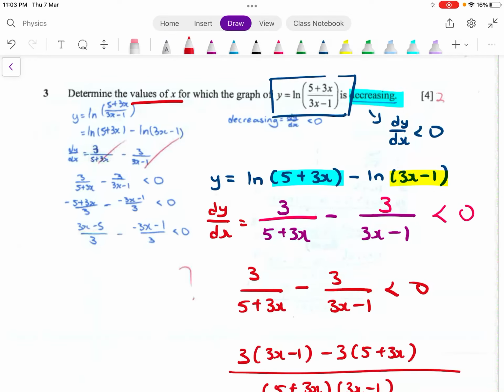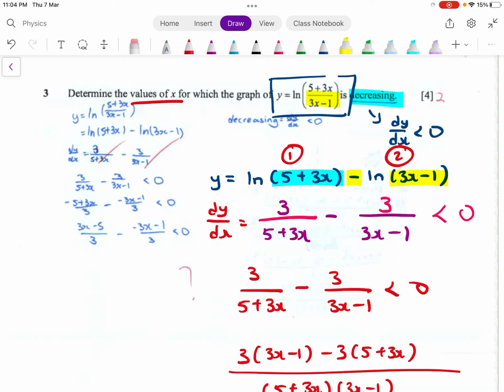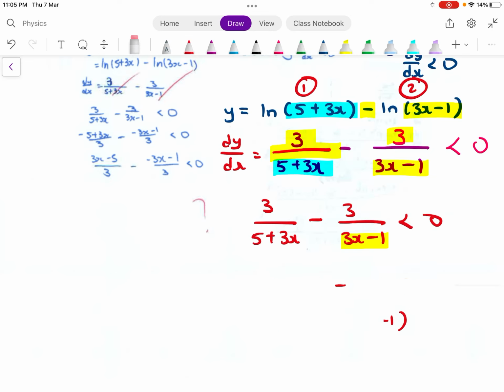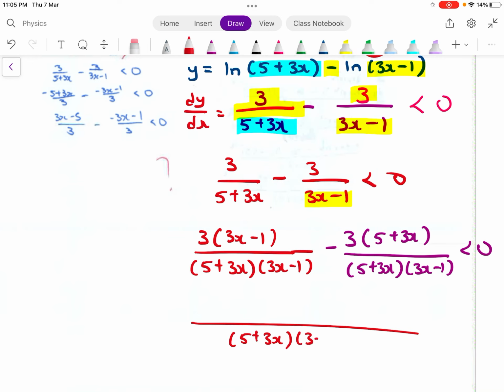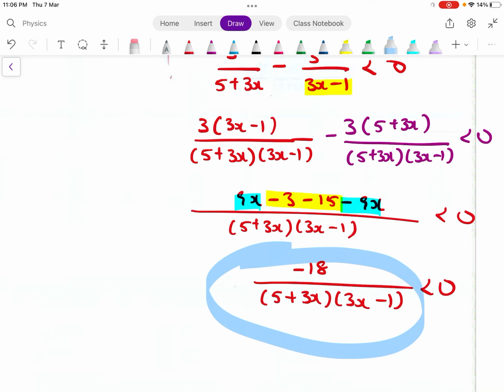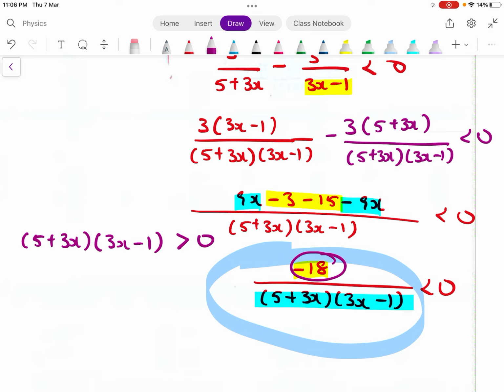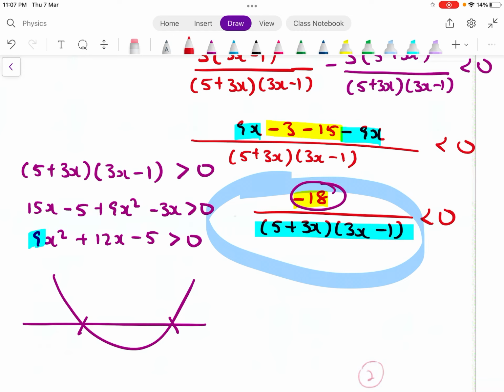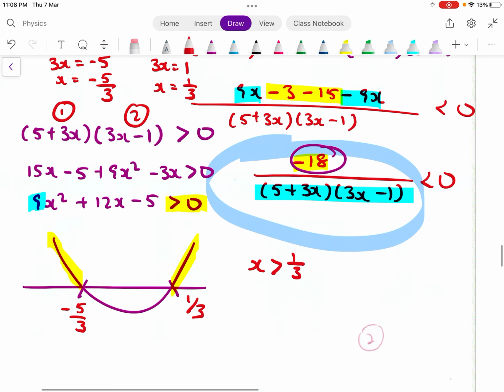Montfort S4 AMath WA1 Q3